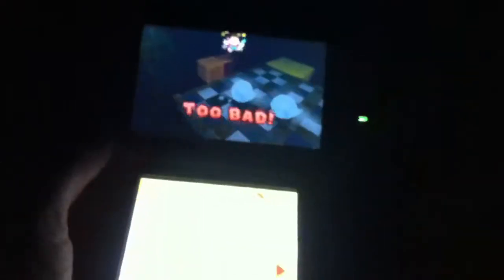Super Mario 3D land part 14 : pre recorded RAGE QUIT!!!!!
Hi guys this was the pre recorded one i had for a long time and plz in joy! : )